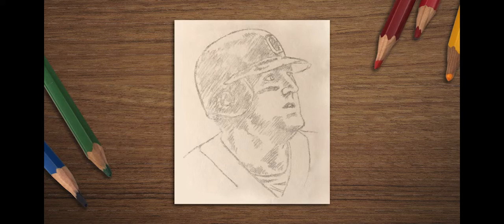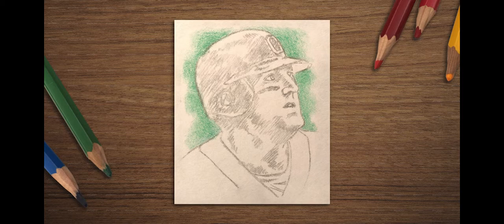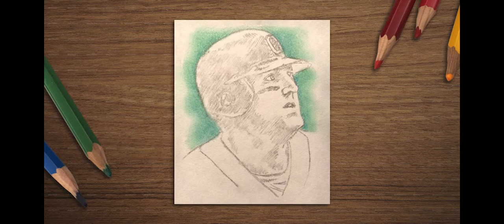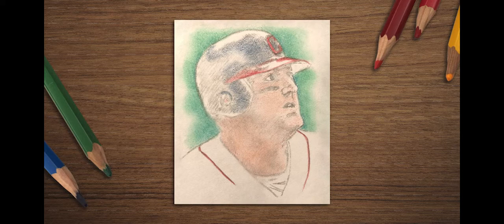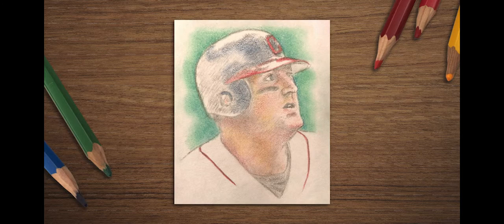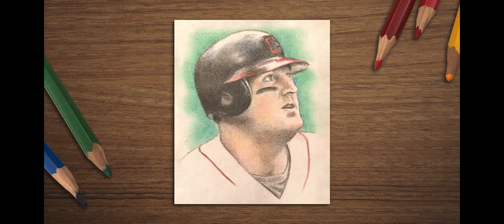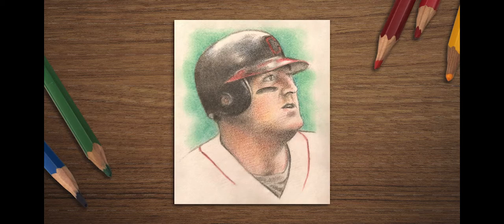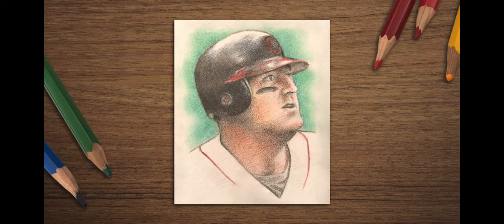Sketching 101 - How to Draw Thome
"This is a quick overview of how I draw baseball cards."

Todd Aaron Smith's artwork can be seen on Topps Major League Baseball cards and in the permanent collection of the National Baseball Hall of Fame and Museum in Cooperstown, New York.

Materials:
Koh-I-Noor .5mm Mephisto Mechanical Pencil
Koh-I-Noor Polycolor Colored Pencils...
   -Green 58
   -Blue 18
   -Blue 20
   -Blue 55
   -Blue 54
   -Orange 47
   -Red 48
   -Red 6
   -Red 132
   -Yellow 45

Other colors may be substituted.